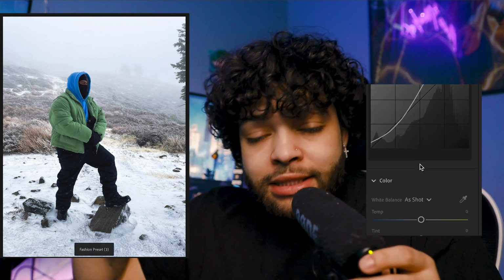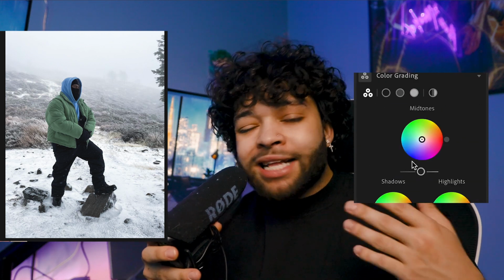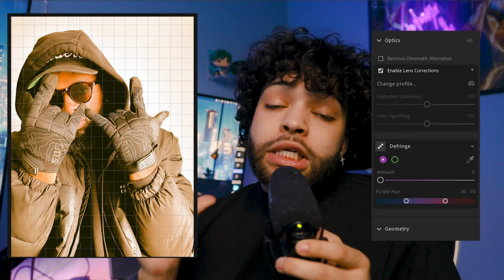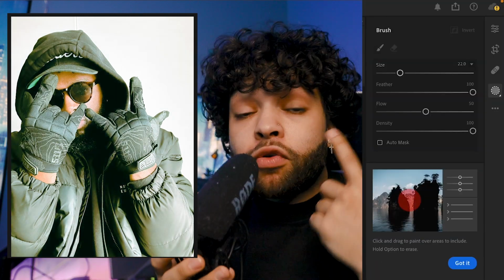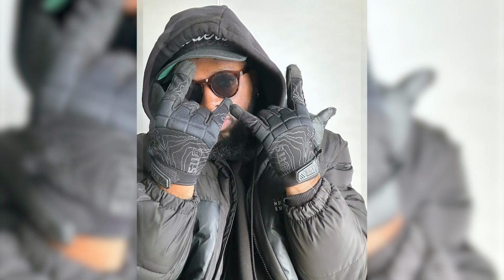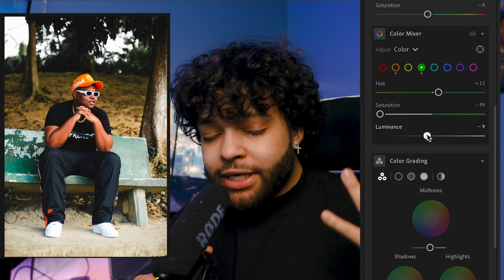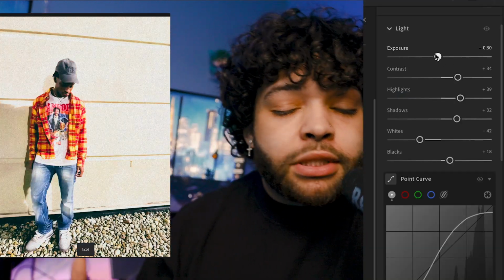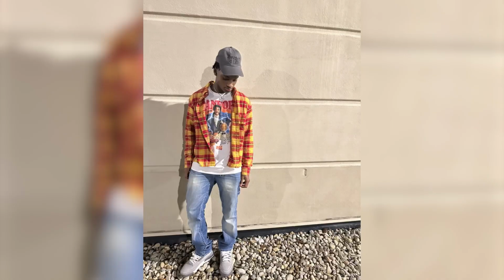TRANSFORMING MY FOLLOWERS PHOTOS IN LIGHTROOM 2023!